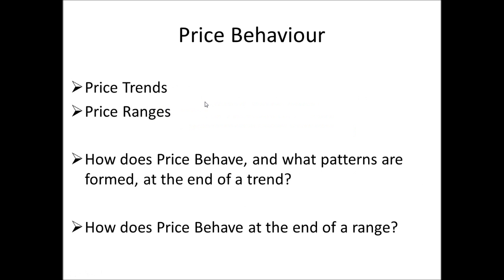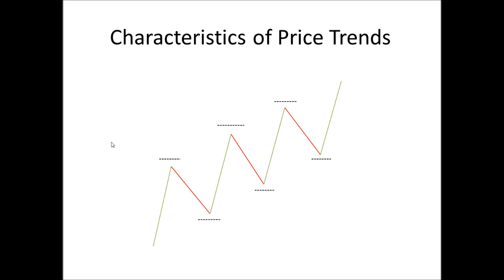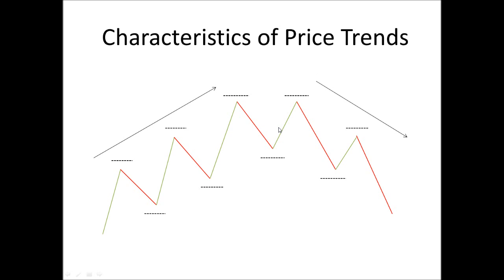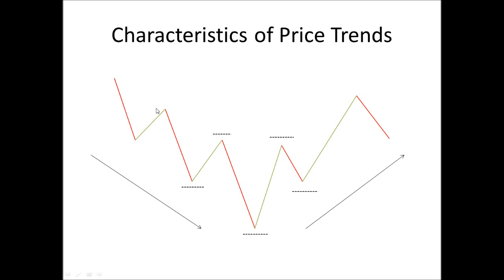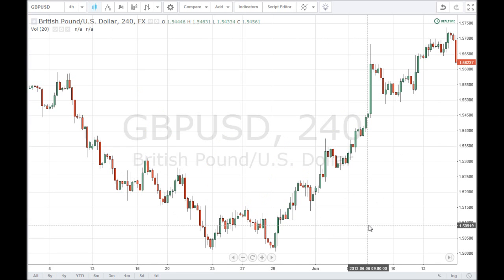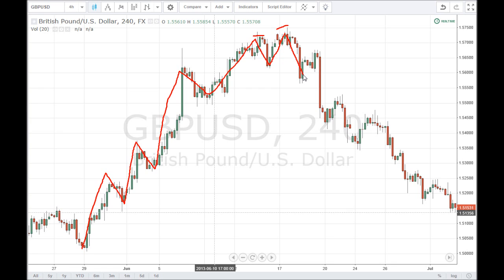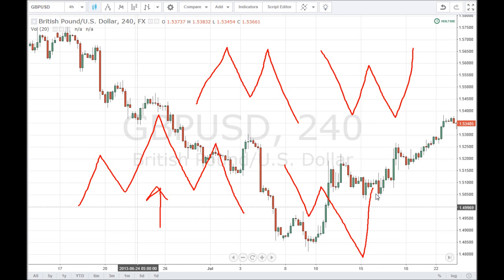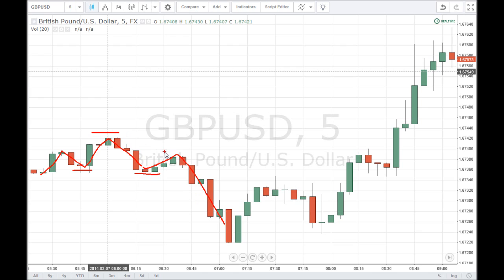3 Price Behaviour Part 3